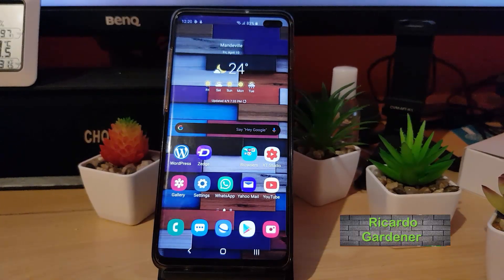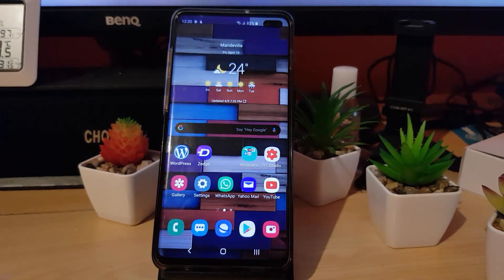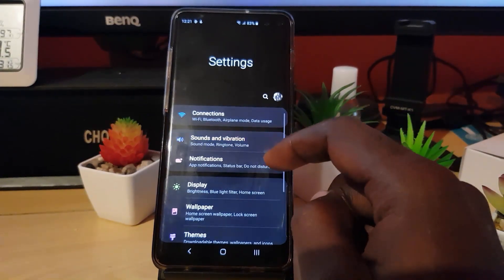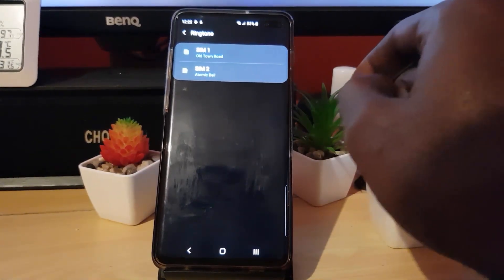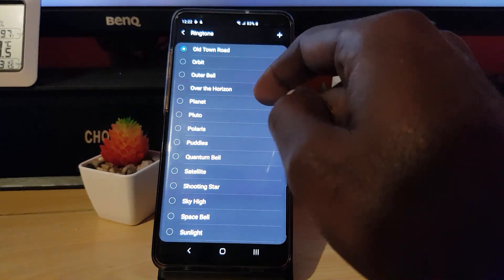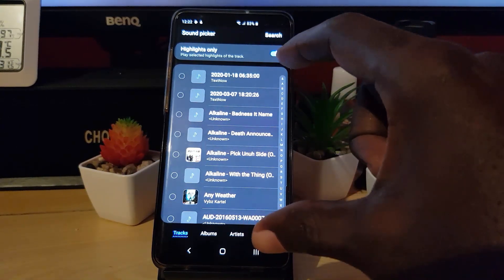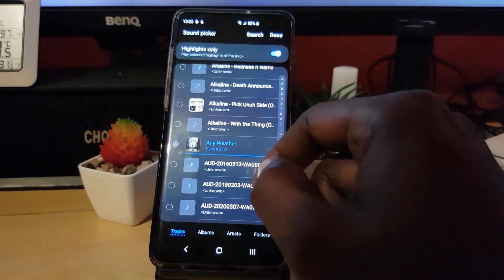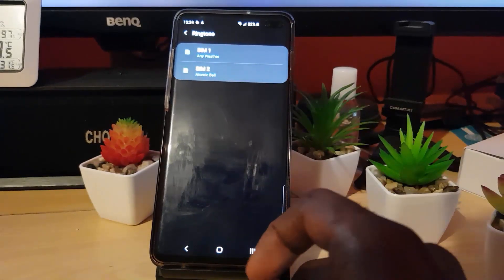How to set MP3 Songs as Ringtone Galaxy S10 and S20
How to set MP3 Songs as Ringtone Galaxy S10 and S20. Set any MP3 song you have on your device as a ringtone without any special editing or files. Use just about any MP3 which as added to the phone or storage easily.